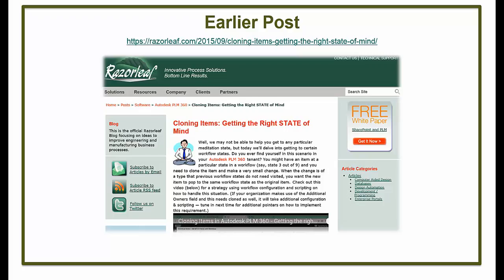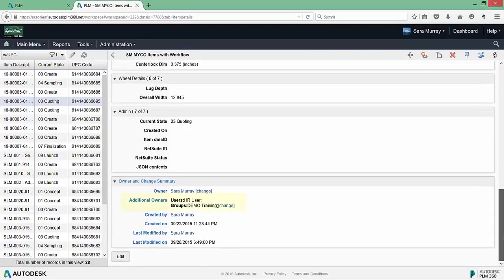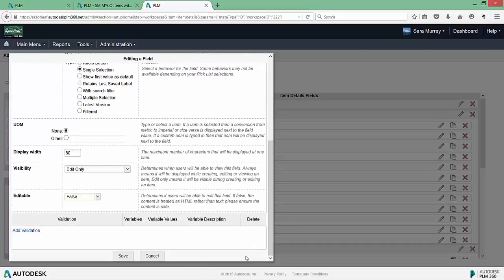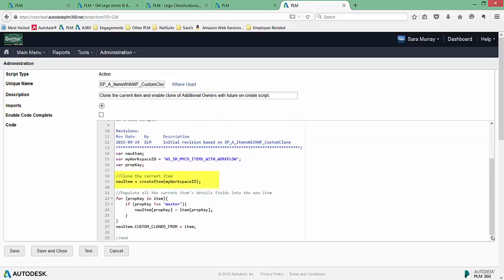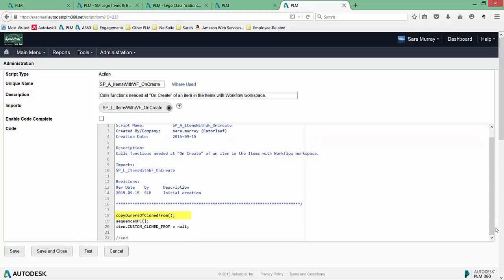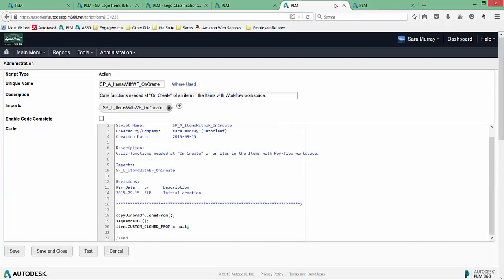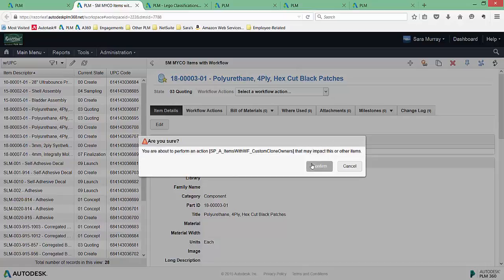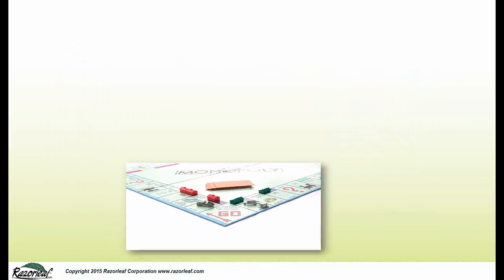Cloning Items Playing the Game with Additional Owners v2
If your PLM 360 Additional Owners field requires cloning you will need further configuration & scripting. Watch this video by Sara Murray  to understand the steps!

🍀 𝙁𝙊𝙇𝙇𝙊𝙒 𝙍𝘼𝙕𝙊𝙍𝙇𝙀𝘼𝙁